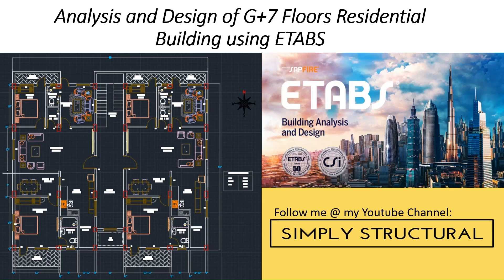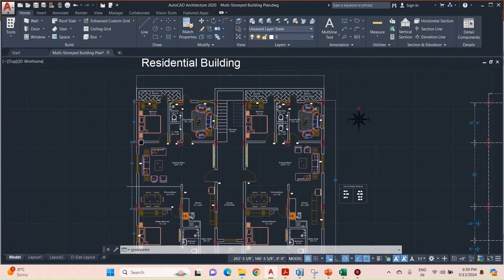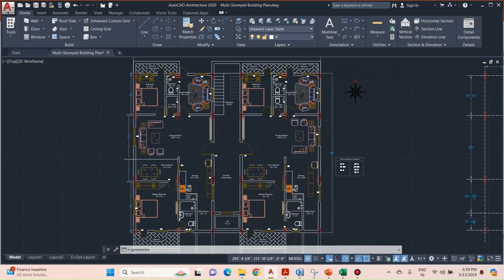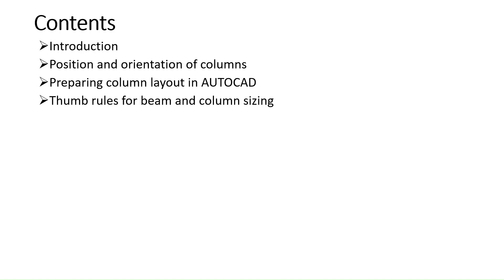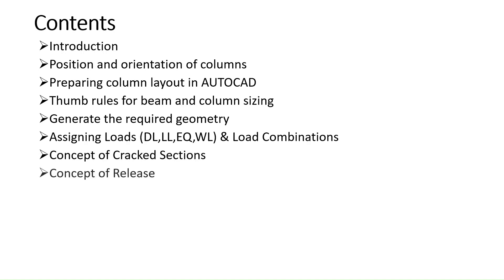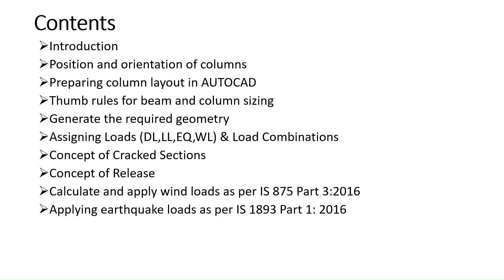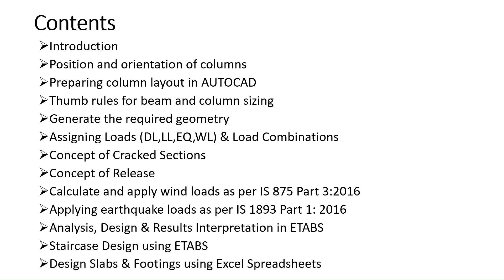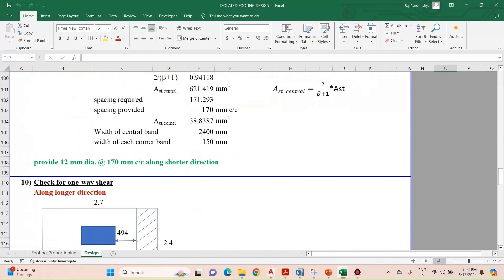Complete Building Design using ETABS 🔥| Course Outline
This practical course is designed for Civil/Structural Engineers who want to learn ETABS software from basics to intermediate level. This course is completely filled with practical concepts and highlights a complete detailed Analysis and Design of G+7 floors Residential Building as per Indian Standards.

Click on the below link to download the typical floor plan of G+7 Floors Residential Building: